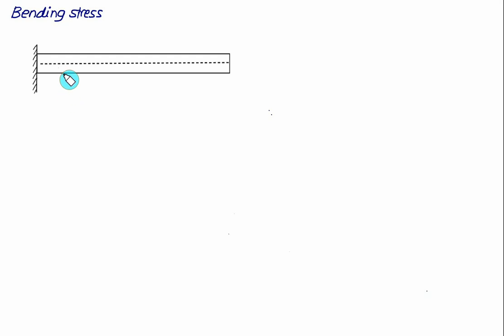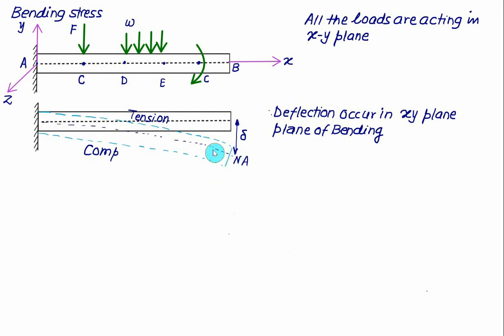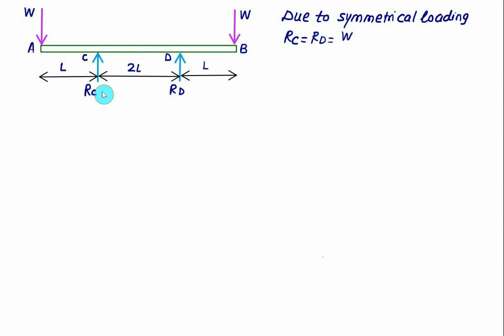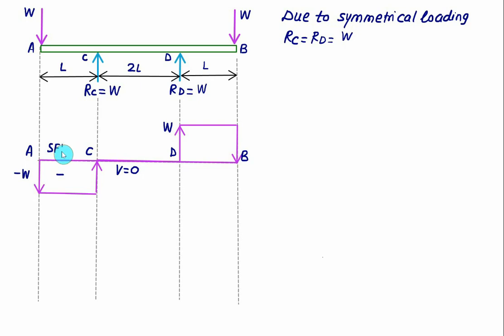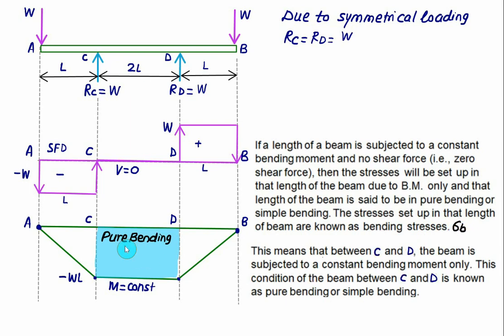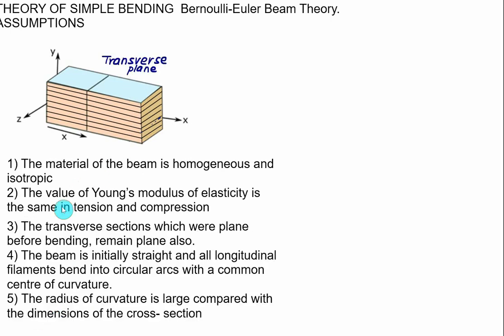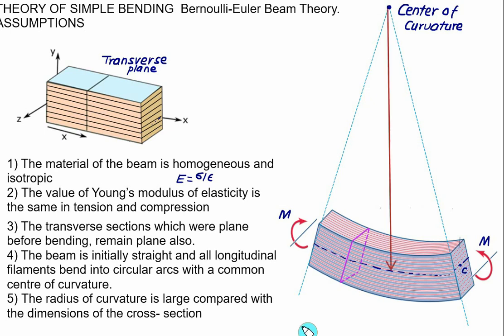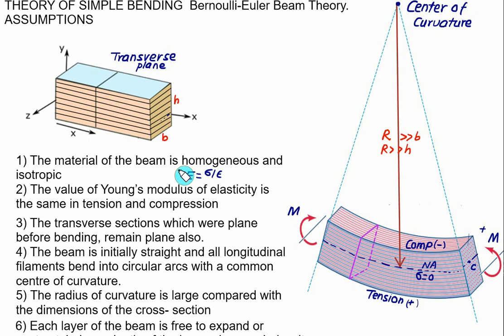Bending Stress 01 Introduction to Pure Bending | Flexural Stress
In this video, we will be introducing the concept of pure bending. Understanding pure
bending is essential for engineers and designers who need to analyze and design structures subjected to bending loads.

We will start by reviewing the basics of bending, including how it affects structures and how to calculate the bending stress and moment in a beam. We will then introduce the concept of pure bending, which occurs when a beam is subjected to a bending load but no axial or shear loads.

Next, we will discuss the assumptions and limitations of pure bending, including the
assumption that the beam is homogeneous, isotropic, and has a constant cross section.

We will then work through a series of example problems to demonstrate how to calculate the bending stress and moment in a beam subjected to pure bending. We will use diagrams and equations to illustrate key concepts and show how to apply them in practice.

Throughout the video, we will discuss practical considerations for designing structures subjected to pure bending, including how to select appropriate materials and cross-sectional shapes to ensure that the structure can withstand the bending loads.

By the end of the video, you will have a solid understanding of pure bending and how to analyze structures subjected to bending loads, and you will be better equipped to design
and analyze structures that can withstand different types of loads.